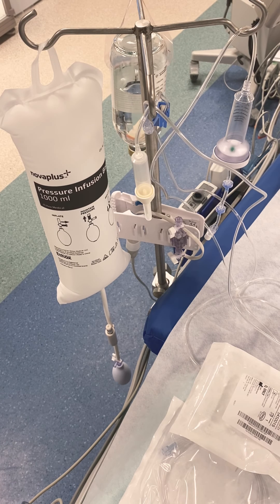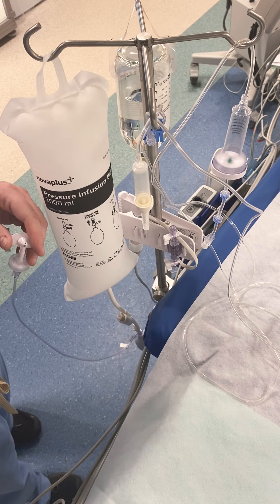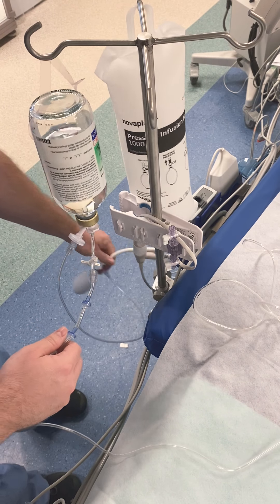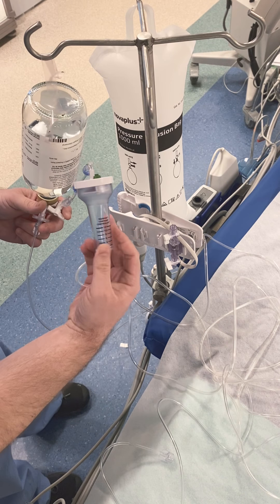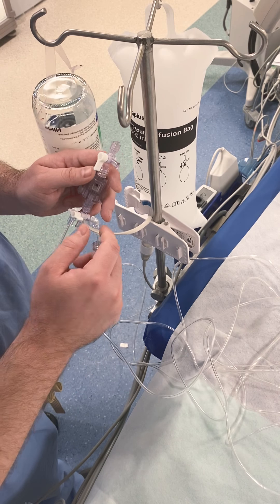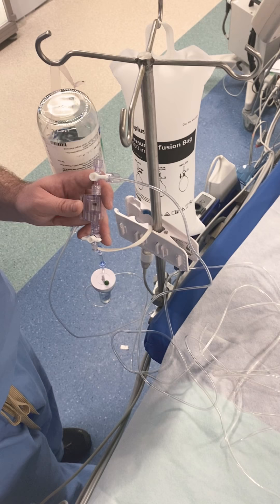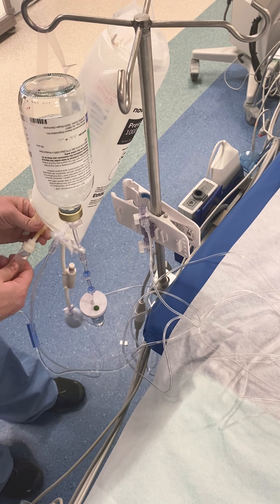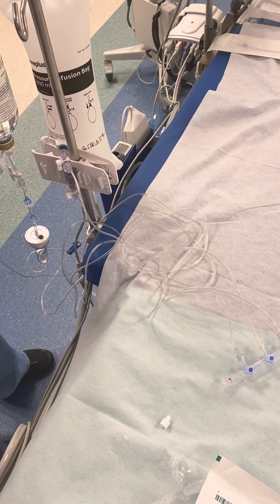Manifold 2/3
Circulator connections